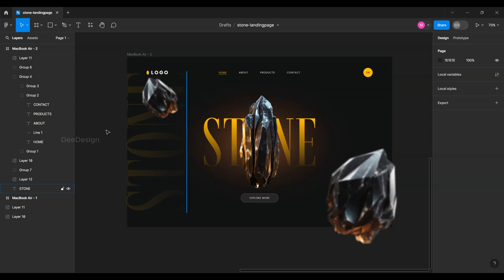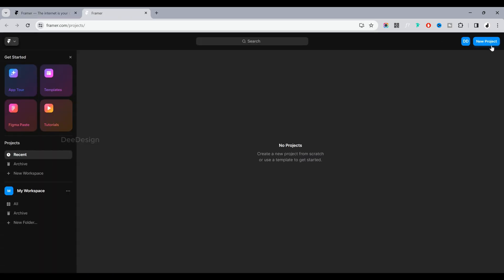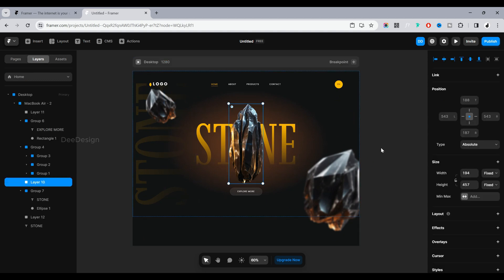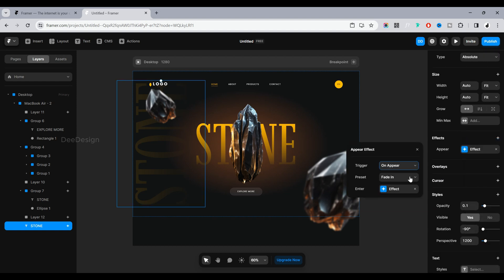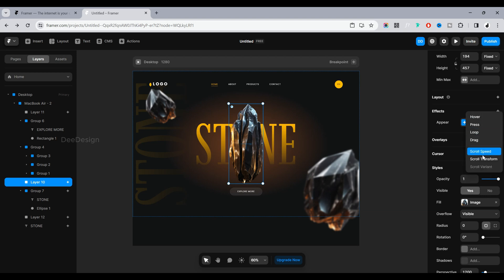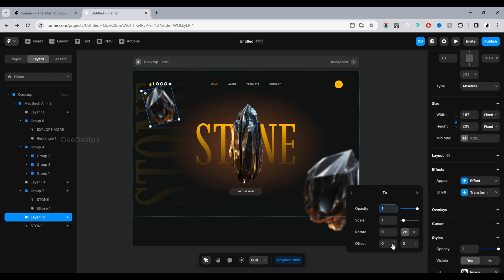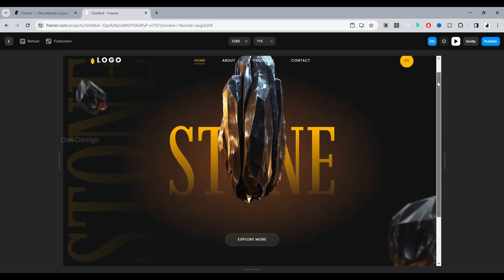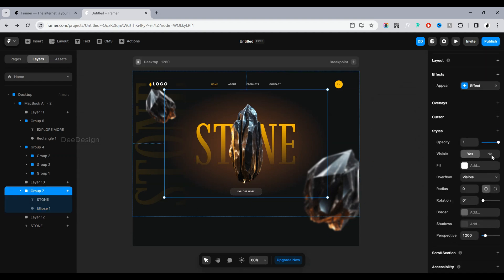Figma to Framer - Convert Any Design into Animated Website - Tutorial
This video teach you  how to convert any Figma design into Framer Animated website in a few clicks without any code. Super easy tutorial for beginners.

0:00 - Framer Animated Website Output
0:18 - Using Framer Plugin
1:00 - Framer Dashboard
1:23  - Paste Design from Figma
2:05 - Appear Animation in Framer (Effects)
3:20 - Scroll Transform Animation in Framer (Effects)
7:03 - Final Output of Framer Animated Website

Source Files Set 1 for $5 only: (Total 34 files)
Give your valuable feedback and comments in the comment section to improve the channel.